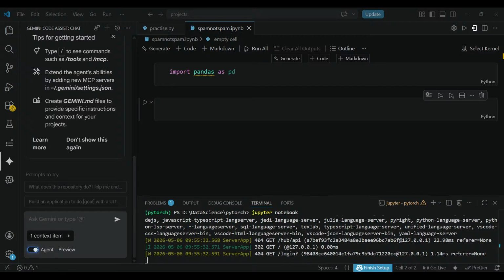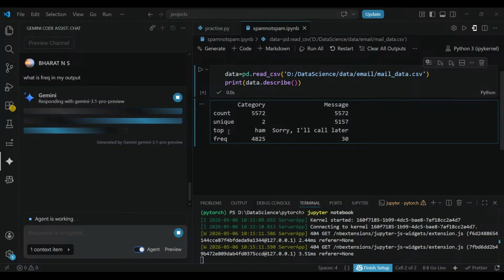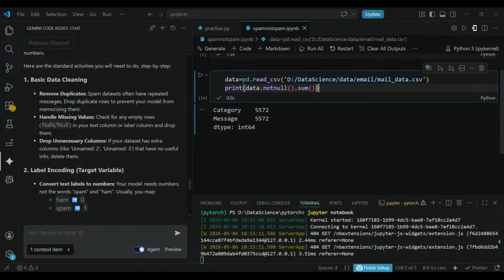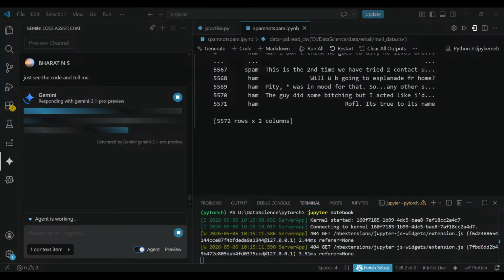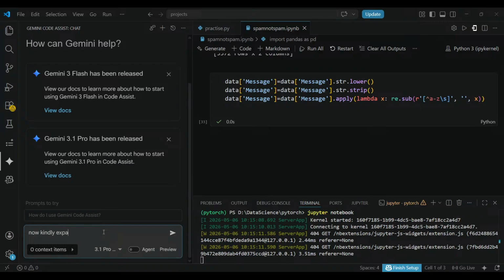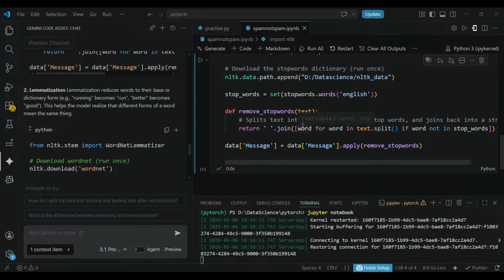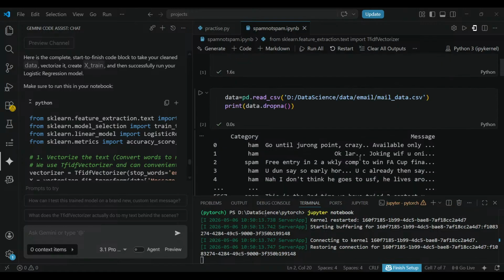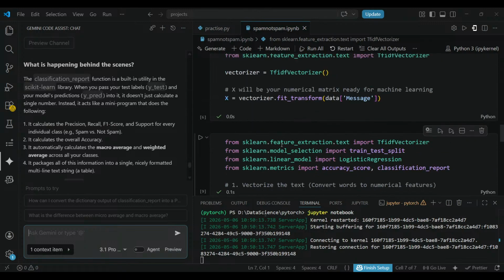spam or not spam ML Project for Beginners | Live Coding Session 1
The Enron Email Dataset is a large collection of real-world corporate emails generated by employees of the Enron Corporation. It became publicly available after the Enron scandal and is widely used for research in natural language processing and machine learning.

This dataset contains thousands of emails, including both legitimate (ham) and unwanted (spam) messages, making it suitable for building email classification models.